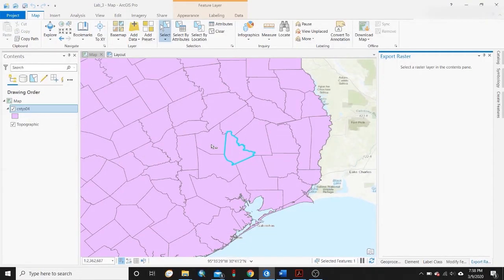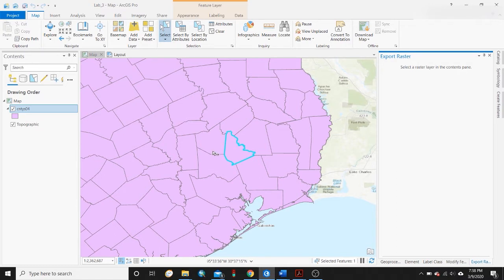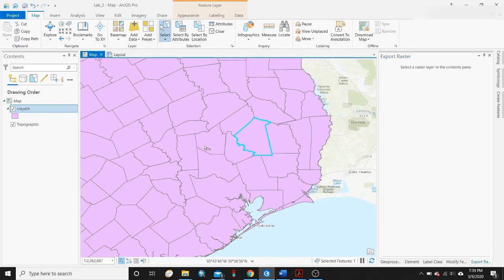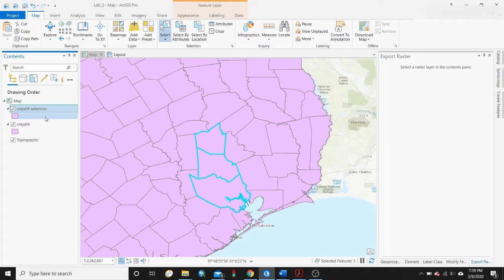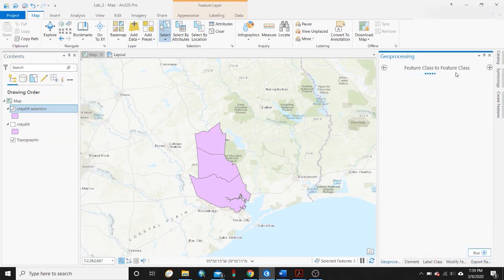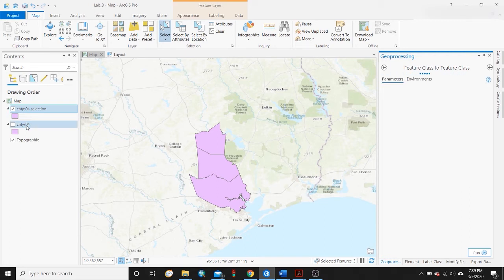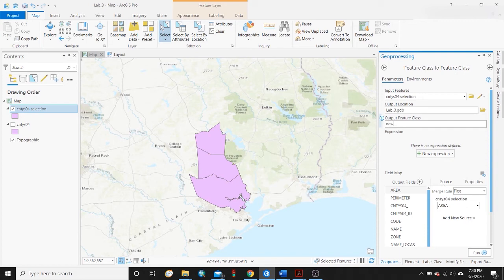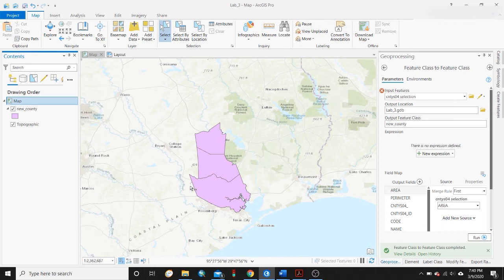ArcGIS Pro Tutorial: Creating a Layer from Another Layer's Selection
Need to use only a couple points, lines, or polygons within a larger feature class? This tutorial will help you extract those smaller pieces of data you need. I use this all the time, and hope it's helpful for you too.